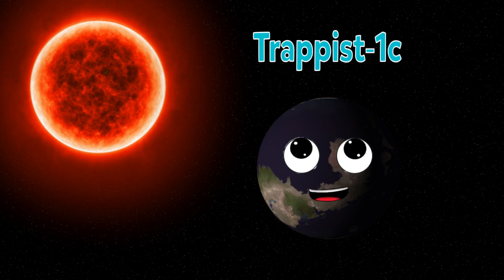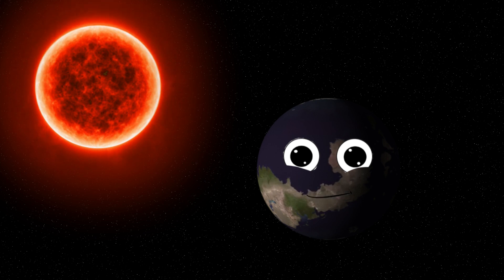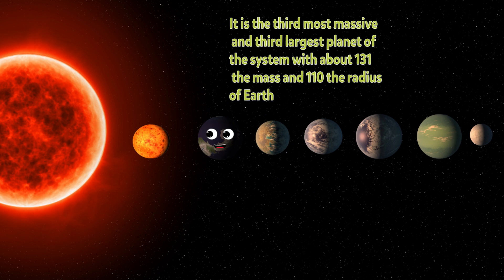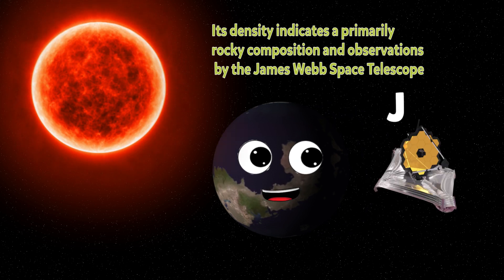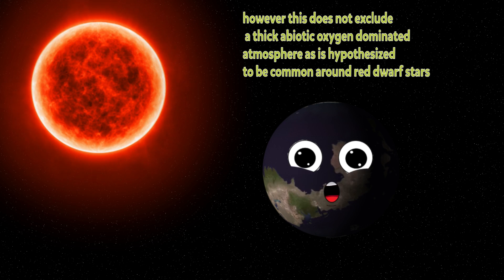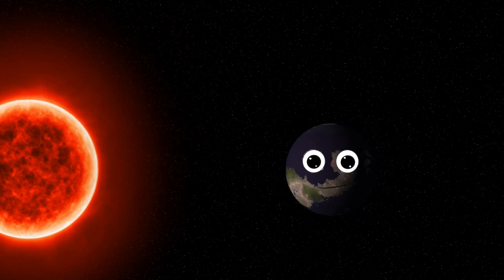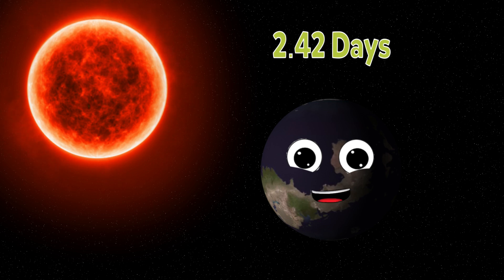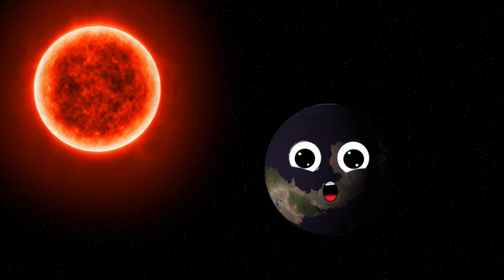Trappist-1c Lets go learn about it!!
THANK YOU VERNON FOR BEING IN THIS VIDEO!!!
We hope you guys like it cuz it toke me a long time to make this video
And i hope you have a good day today!

Animation by: Learning Planet

We hope you liked this video, Part 3 will be coming SOON

Do Not do note:
and don't use my mouths steal
my ideas.